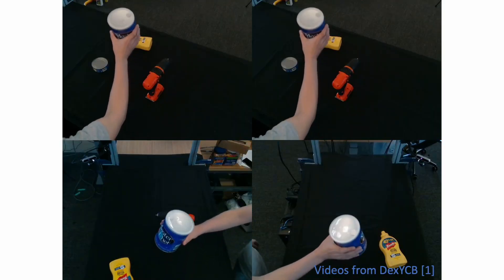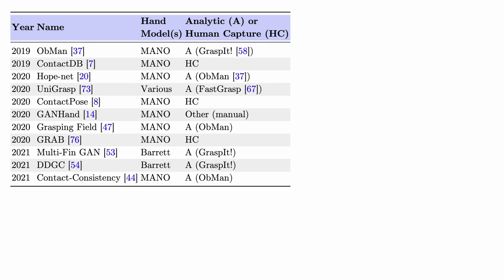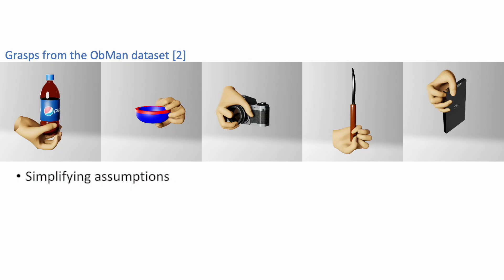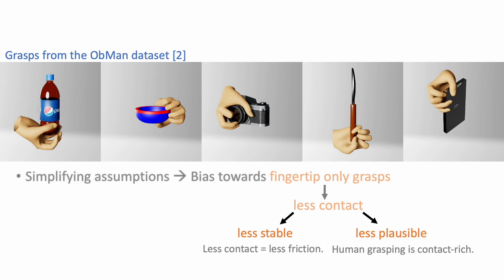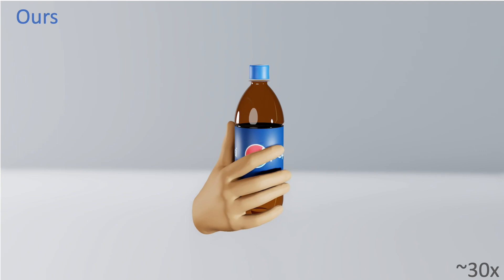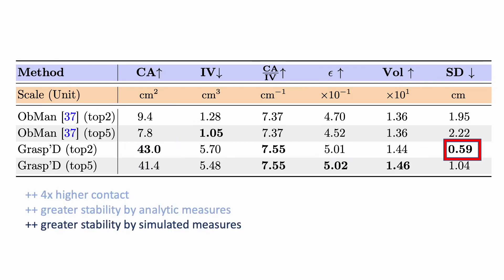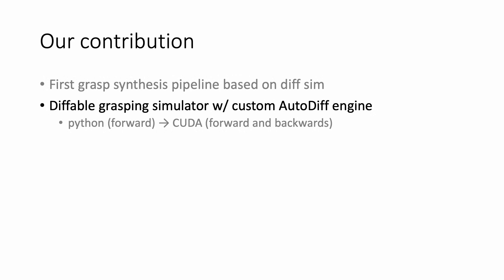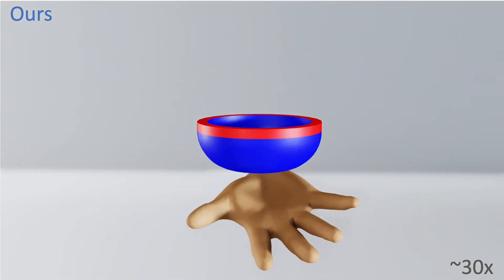Using differentiable simulation to generate human grasps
Grasp'D: Differentiable Contact-rich Grasp Synthesis for Multi-fingered Hands

Dylan Turpin, Liquan Wang, Eric Heiden, Yun-Chun Chen, Miles Macklin, Stavros Tsogkas, Sven Dickinson, Animesh Garg